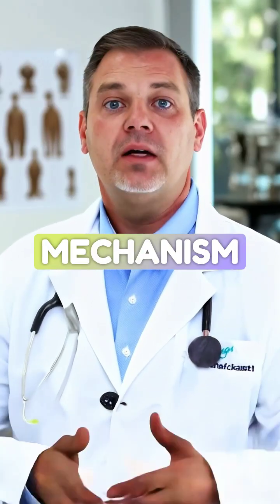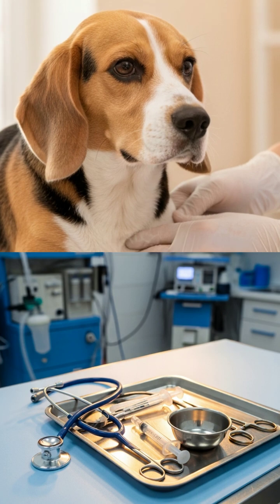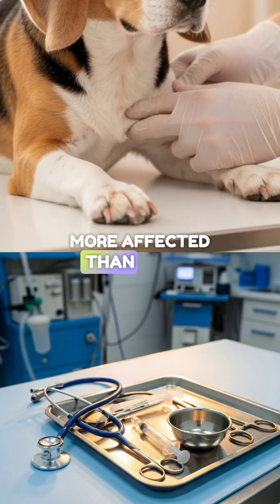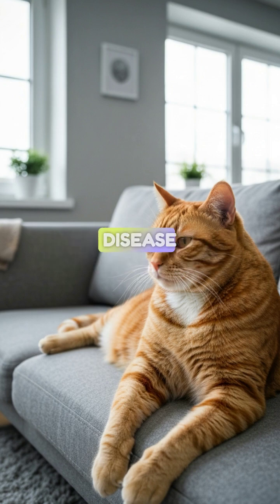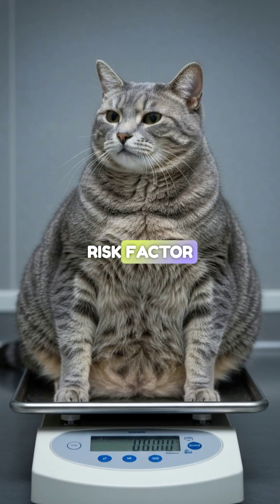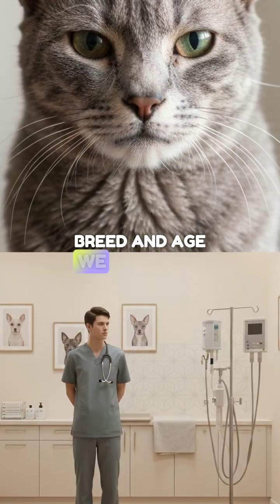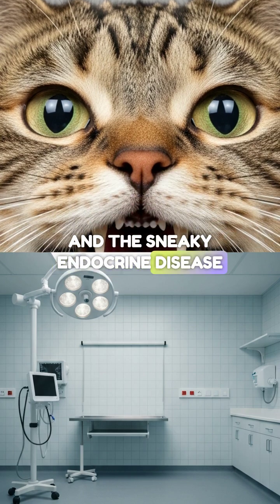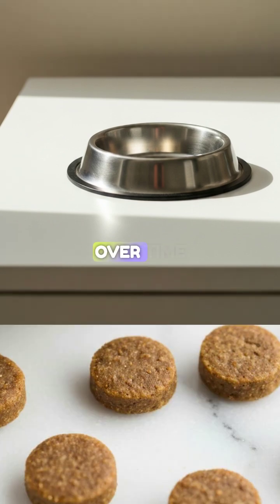Risk Factors of Diabetes in Dogs & Cats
Diabetes mellitus is one of the most common endocrine diseases in dogs and cats, yet the underlying risk factors often go unrecognized until the condition becomes severe. In this episode, we break down the major contributors to diabetes in both species—ranging from obesity and chronic pancreatitis to breed predisposition, hormonal imbalances, and lifestyle-related triggers. Whether you're a veterinary student preparing for the NAVLE, a practicing veterinarian refining your client education approach, a rescue group managing high-risk animals, or a pet parent who wants to prevent disease before it starts, this deep dive gives you clear, practical insights into early risk detection and long-term prevention. Understanding these factors can dramatically improve outcomes and help you catch the disease early, when treatment is most successful.

We also explore how diabetes develops differently in dogs (often insulin-dependent) versus cats (often Type-2-like and reversible if caught early). With easy-to-understand explanations, clinical relevance, and real-world examples, this episode empowers listeners with the knowledge needed to reduce risk, recognize early signs, and support pets living with diabetes. Your role—whether as a student, clinician, or caregiver—can truly make a difference in managing and preventing this life-altering disease.